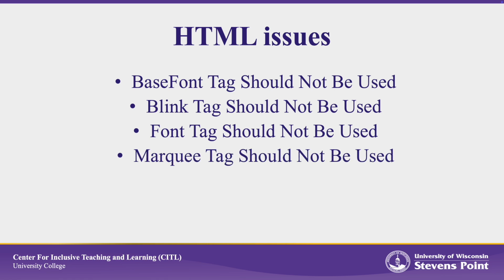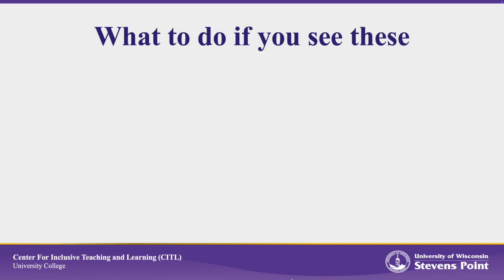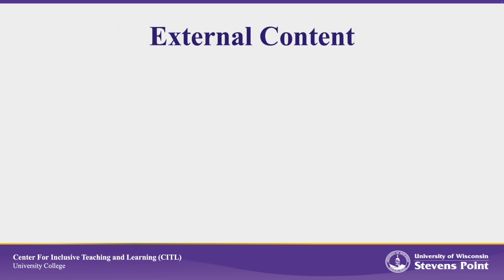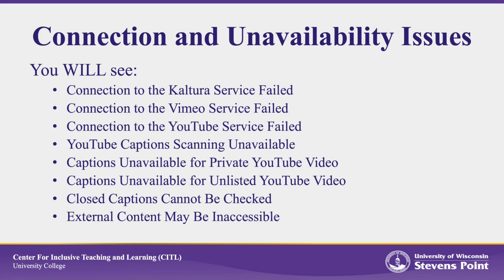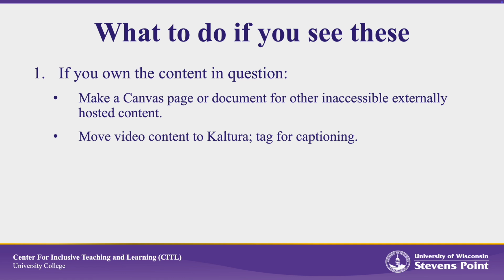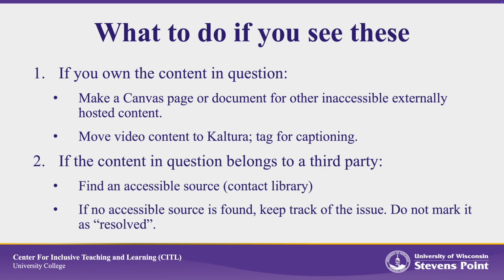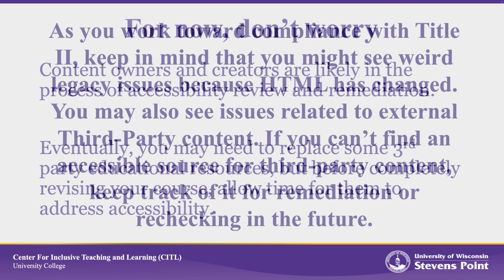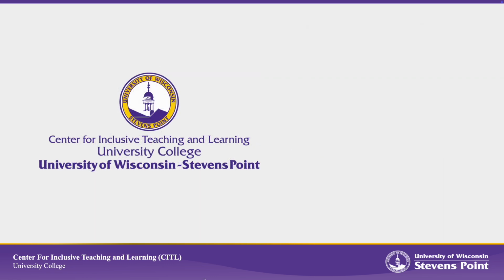Scraps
As you work toward compliance with Title II, keep in mind that you might see weird legacy issues because HTML has changed. You may also see issues related to external third-party content. We will share CITL’s guidance on both of these issues.